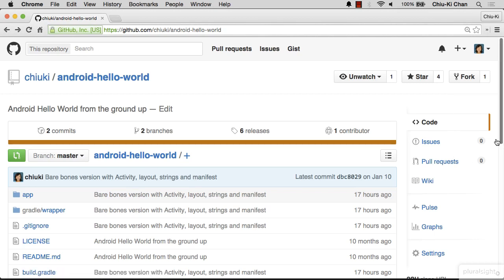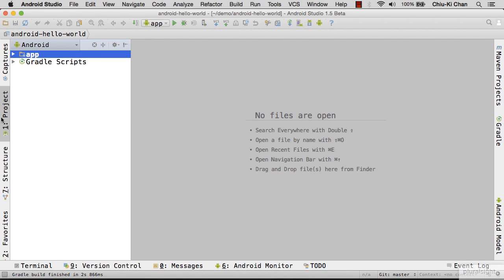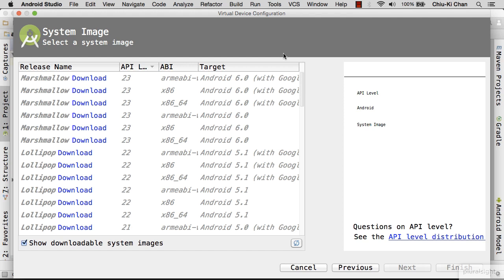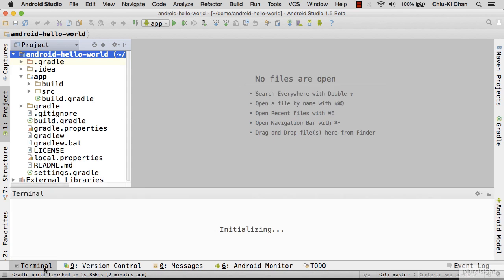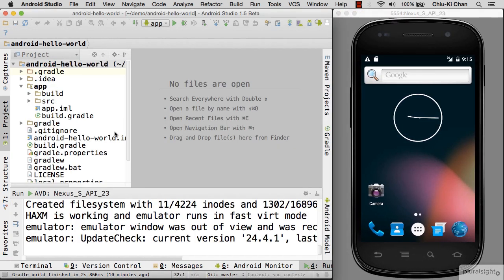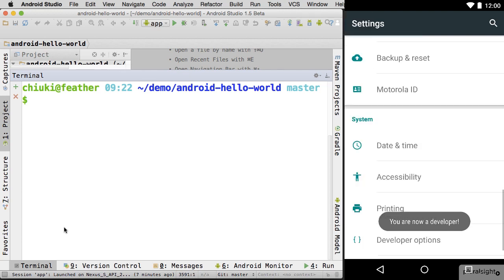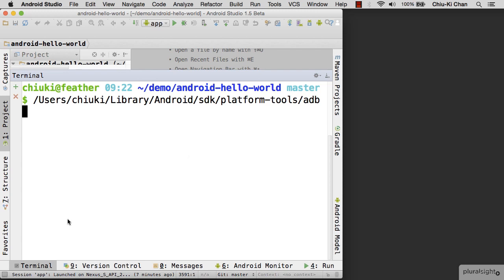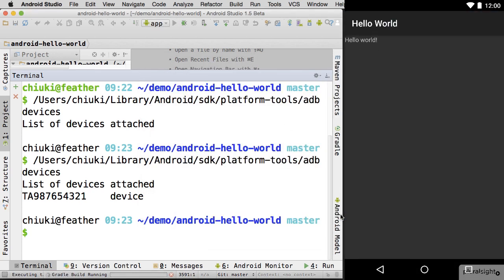5. Android Studio Installation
Run Hello World!